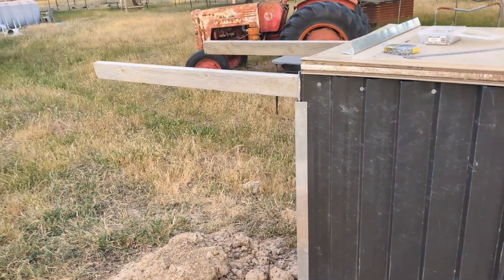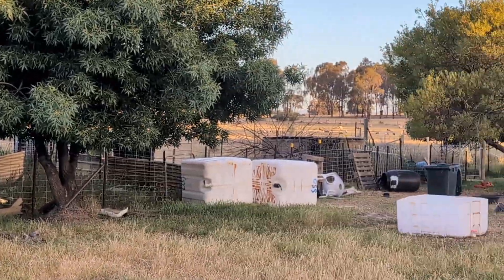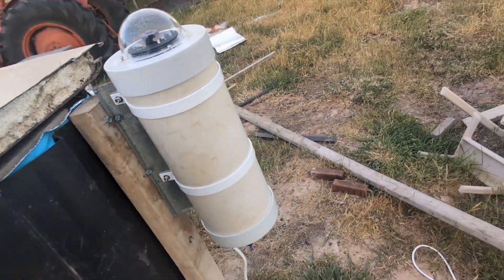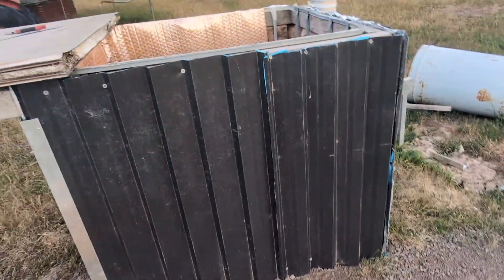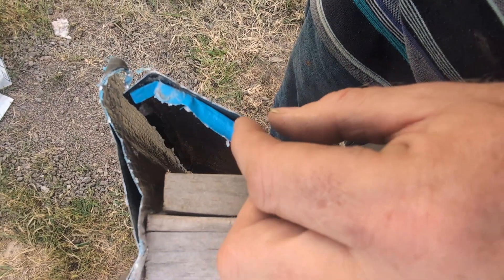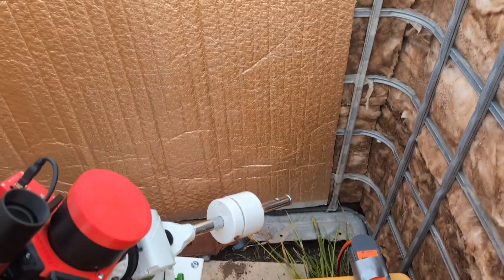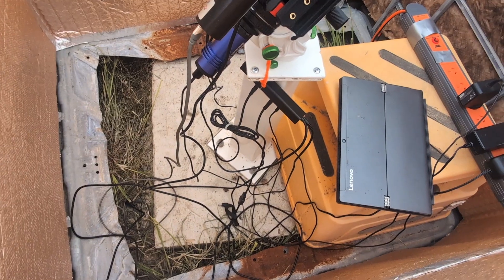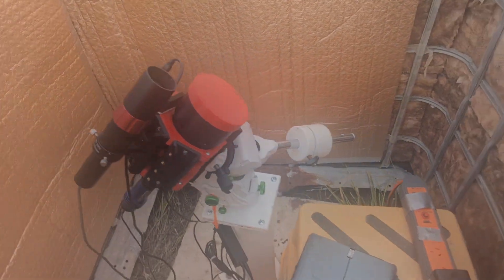The MINI GOAT- Micro Observatory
Showing you an overview of my new micro observatory! I used an old IBC tank, had a perfect  strong frame to use. Took longer to construct than I expected, probably as I work far too slowly, in-between the many other farm priorities.

But well worth it! Already feeling so much easier to image pretty nebulae etc , as I haven't had to polar alignment for weeks!!

This is a small setup, using the tiny but very capable Sky watcher Star Adventure GTI , a Rokinon 135mm lens and very capable QHY715C colour planetary camera for deep sky imaging.

We call it the GOAT observatory, for multiple reasons, esp after the many goats that can hang around it and justify protection of the expensive contents!

Link to one of the first images here-